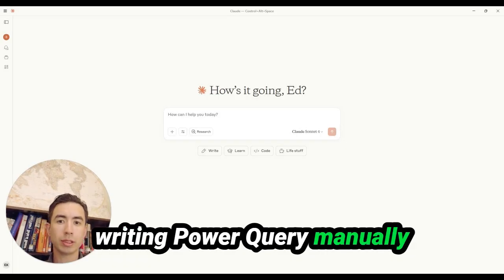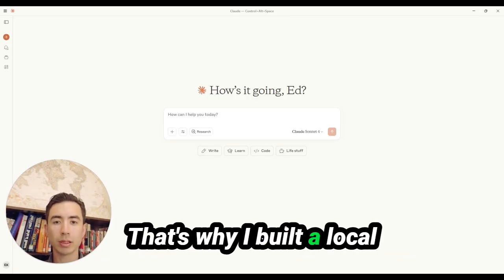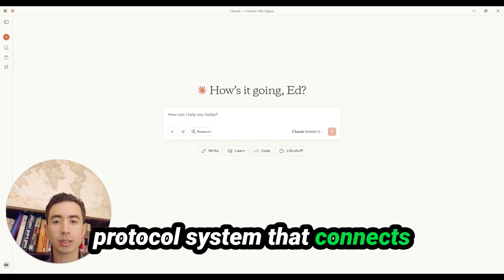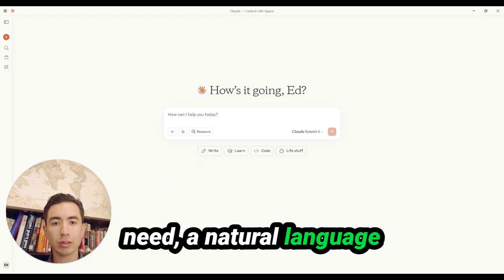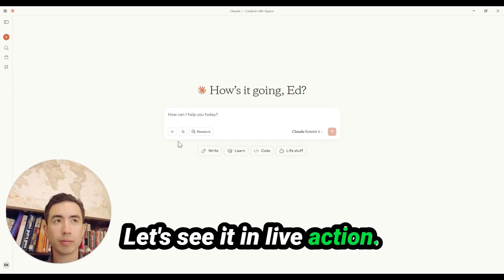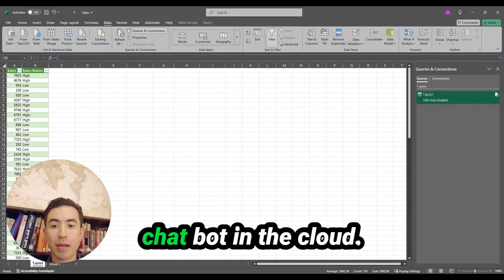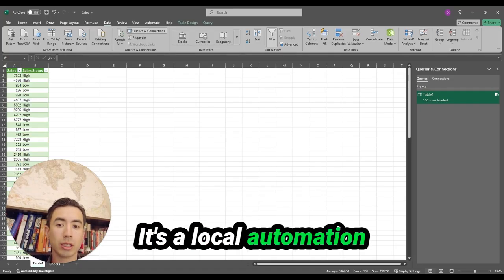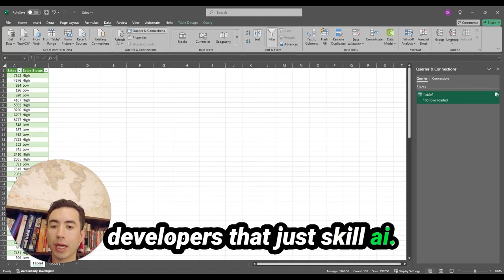“Automate Excel Power Query with AI (MCP Server + Claude)”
Say goodbye to manual M code! 🚀
In this video, I show how I integrated Claude AI with an MCP server to auto-generate and inject Power Query code into Excel—no more guesswork, just results.

💡 Big shoutout to Kurt Buhler from Data Goblins—his tutorials laid the groundwork for this approach. Highly recommend checking out his channel: